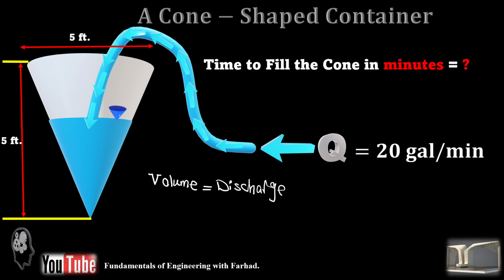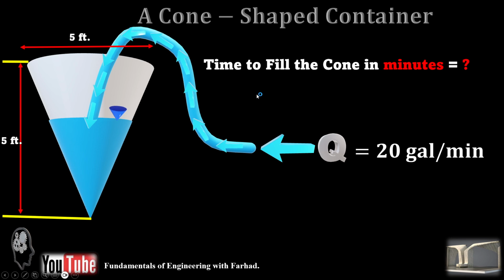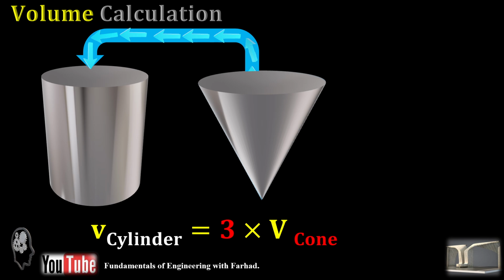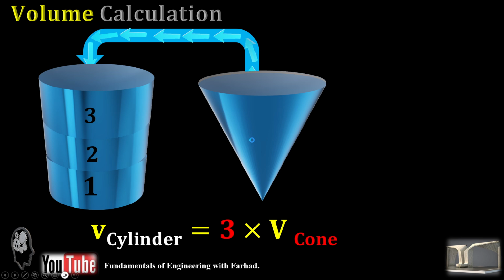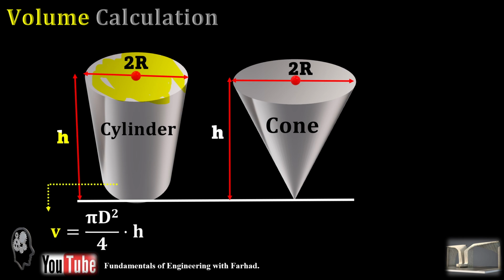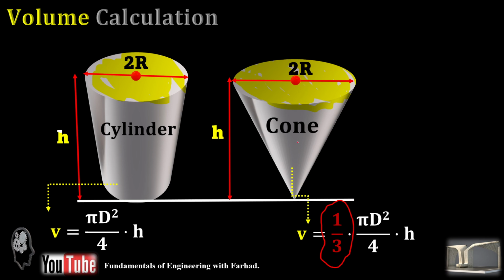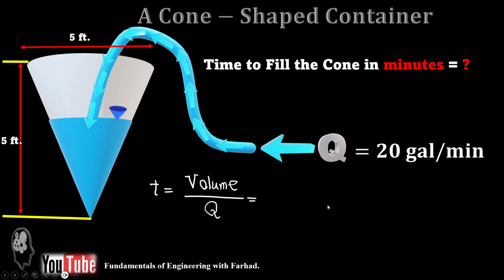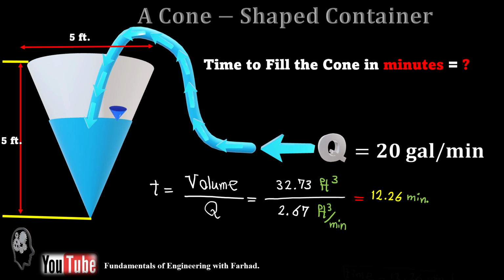79-Time to Deplete a tank